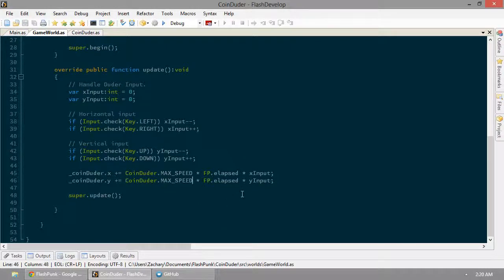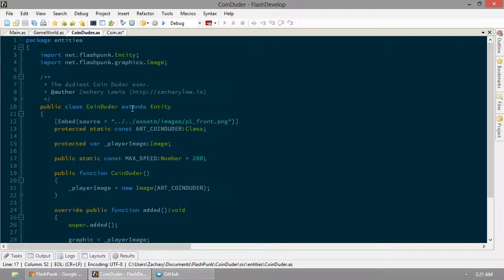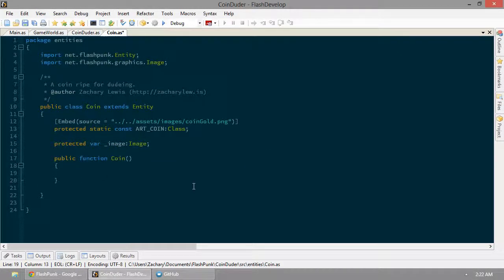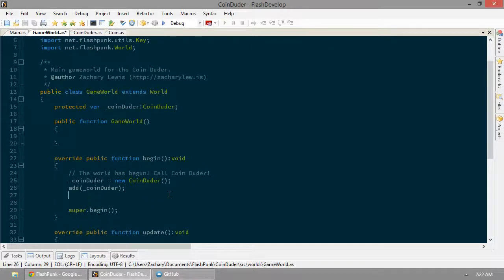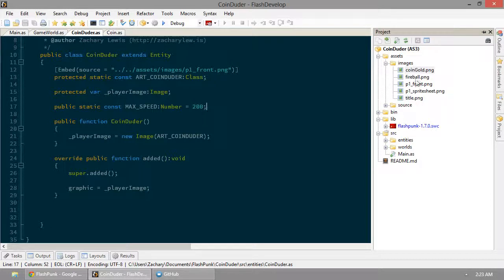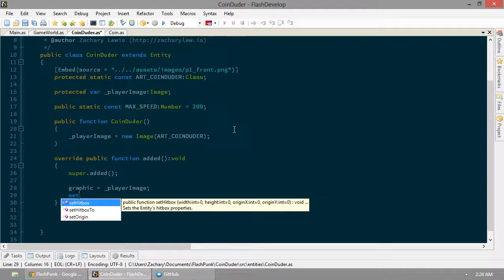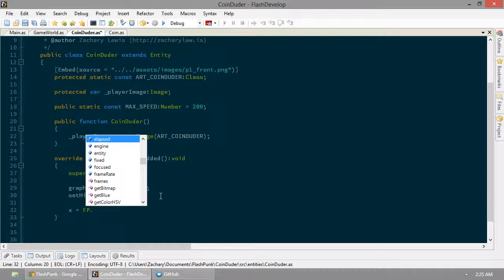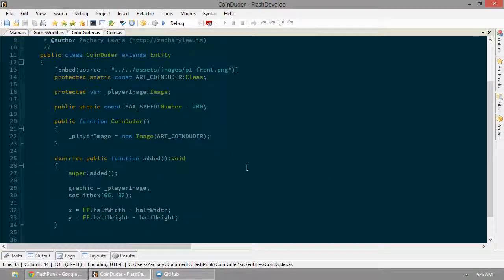Use FlashPunk: Coin Duder Saga - Ep. 3: When Coin Met Duder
Despite all odds, Coin Duder bumps into another being in space, and he feels like it was made just for him.

- How to create hitboxes.
- How to calculate the odds.
- How to not tell me the odds.

Resources